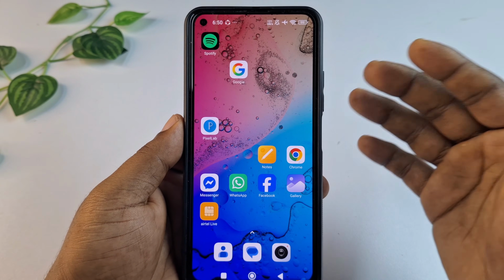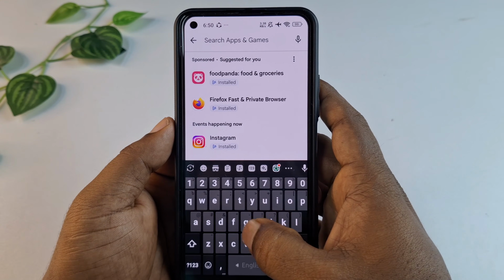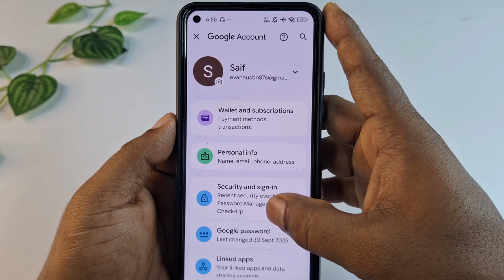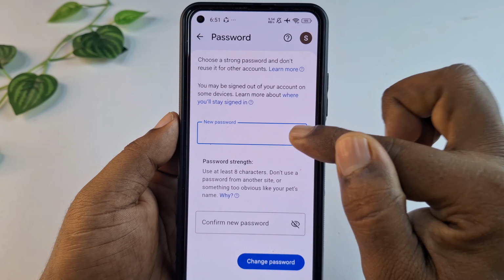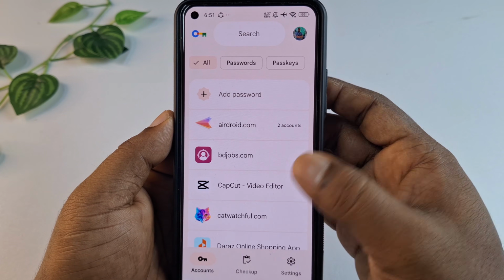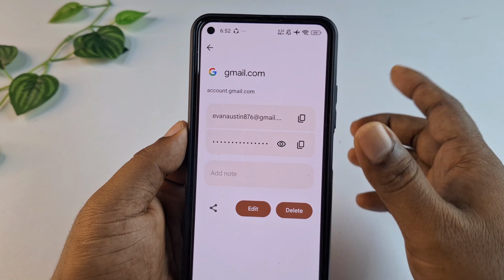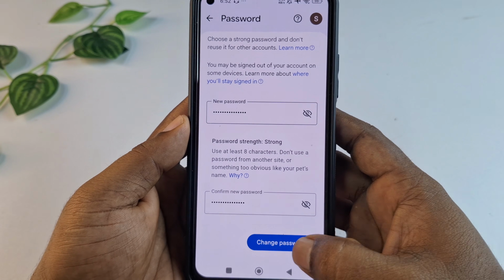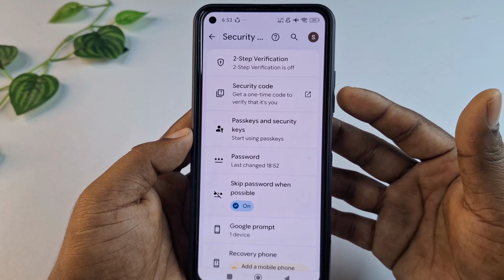How to Change Gmail Account Password | Google Account Password Change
How to Change Gmail Account Password | Google Account Password Change. Gmail Password Change. Learn how to change your Gmail account password quickly and securely in this step-by-step tutorial. In this video, I’ll show you how to change or update your Google Account password, which also changes the password for Gmail and other Google services linked to the same account.

This tutorial is helpful if you want to improve your account security, update an old password, or simply learn where the password settings are located in your Google Account.

How to change Google Account password

Where to find Google password settings

How to create a new password for your Gmail account

How to secure your Google Account

Please remember: your Gmail password and Google Account password are the same. Changing your Google Account password will affect Gmail, YouTube, Google Drive, Google Photos, and other Google services connected to that account.

✔RaRe iTech Searh

change Gmail account password
Google account password change
how to change Google password
change Google account password
Gmail password reset
update Gmail password
change password in Gmail
Google password change
Gmail password change 2026
how to update Google password
change Gmail password on phone
change Gmail password Android
change Google password on mobile
Gmail settings password
Google account settings
Gmail tutorial
Google account tutorial
reset Google account password
change email password
Gmail password kaise change kare